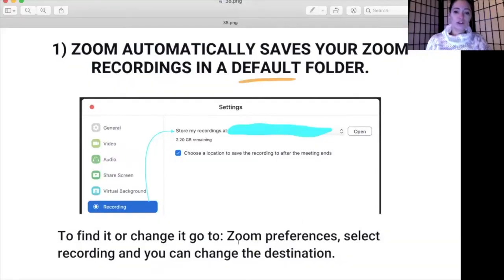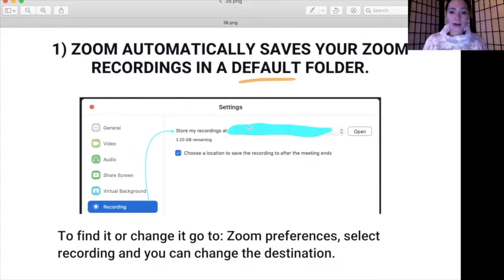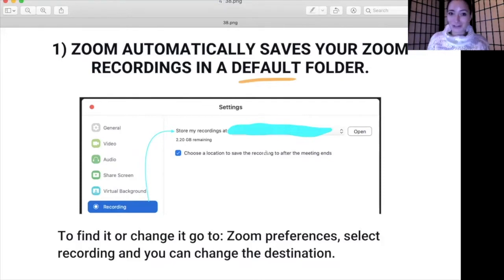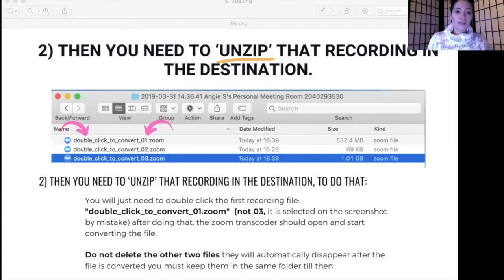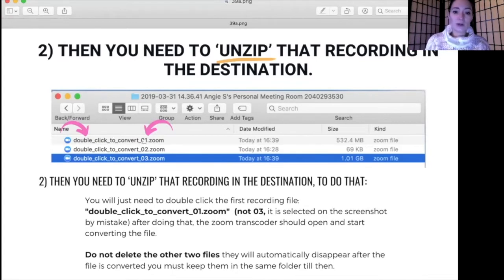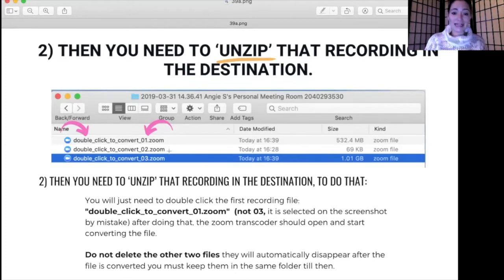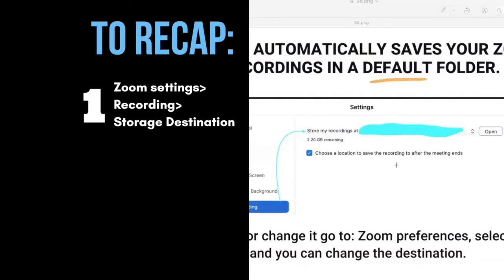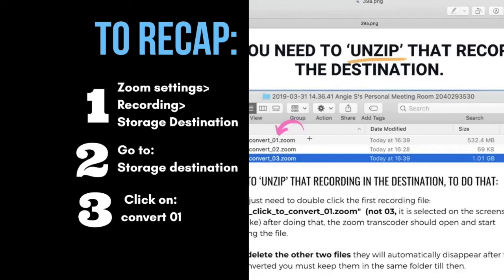How To Find Your Lost Zoom Recording On Mac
How to Recover Recording Zoom Meetings on Mac:
Your Zoom froze and you haven't saved your recording? Watch to see how to recover you lost zoom meetings on Mac.